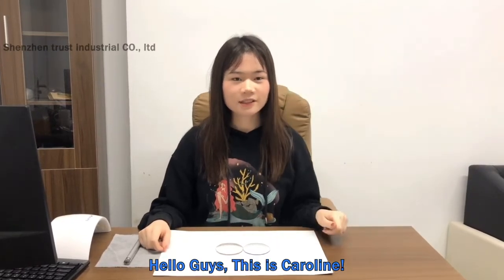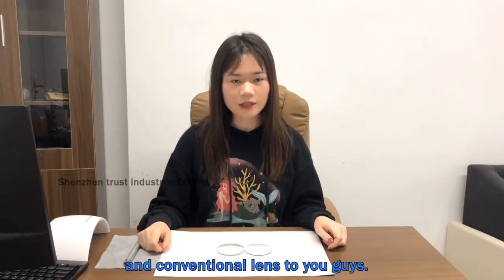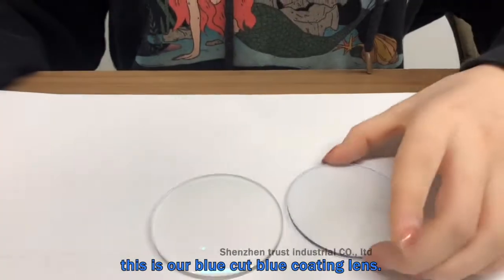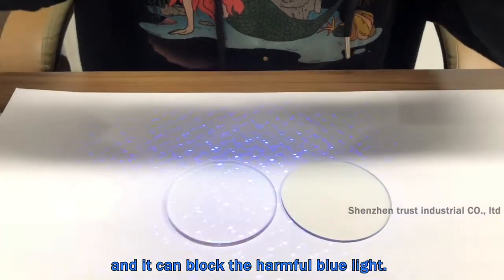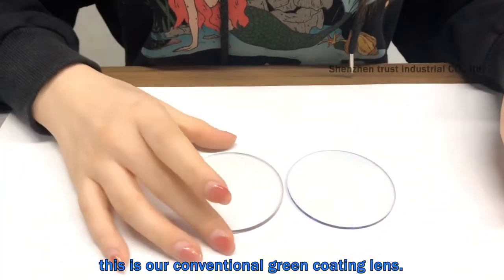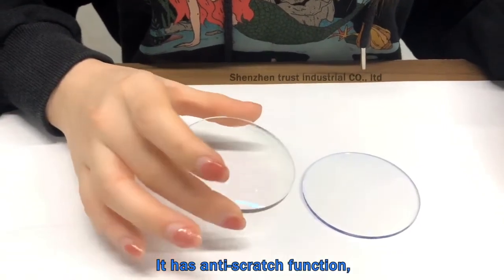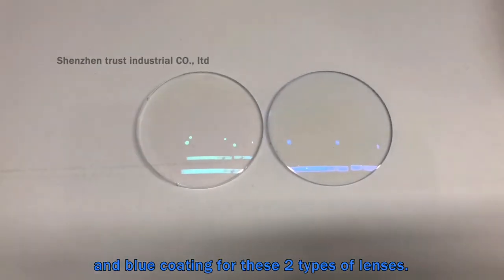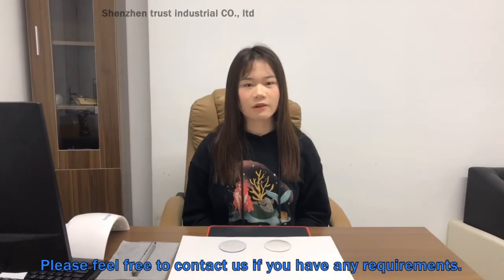Blue Cut Optical Lenses